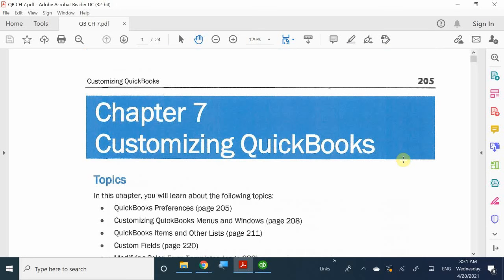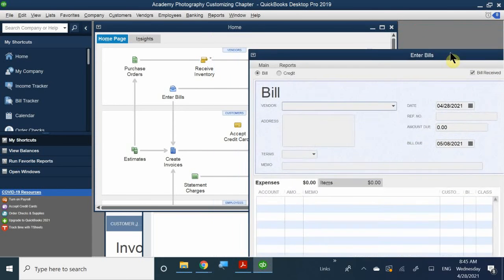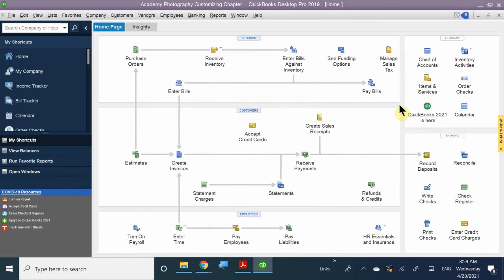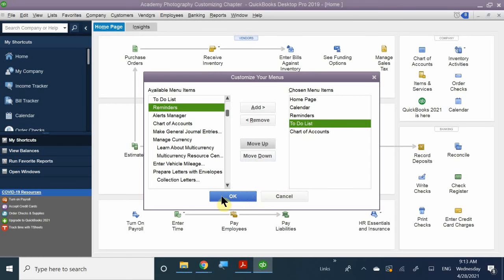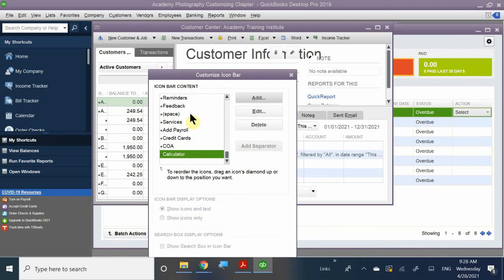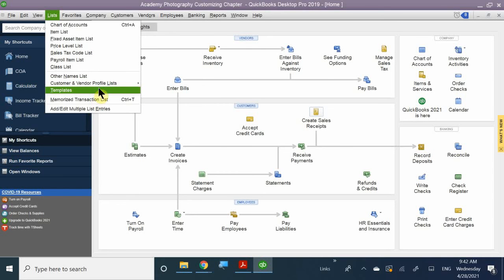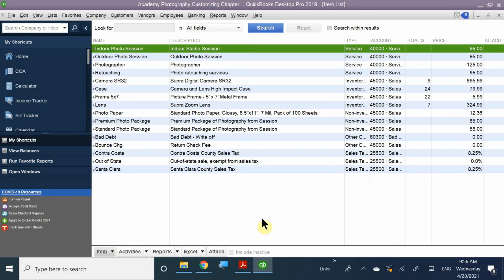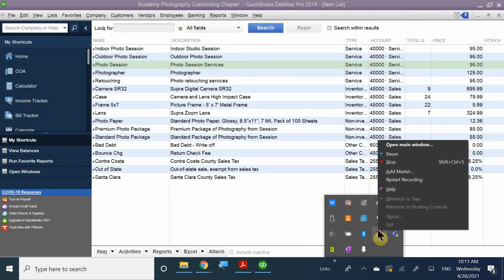AM QB 4.26 CH 7 CUSTOMIZING P1